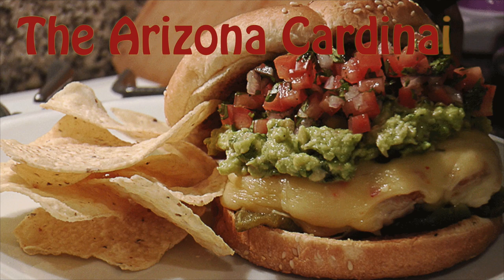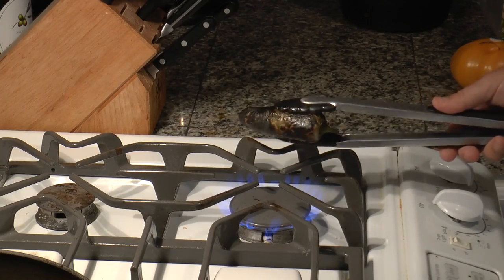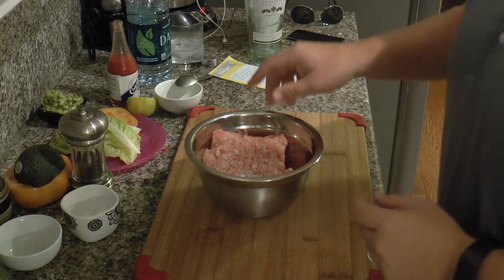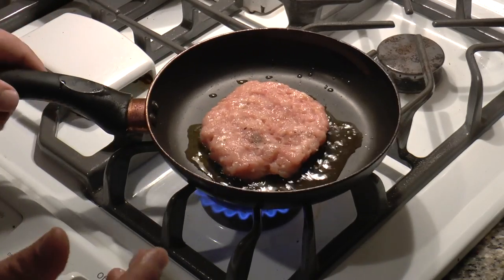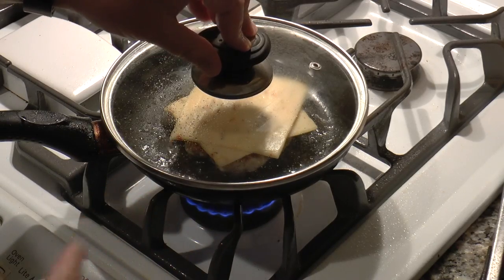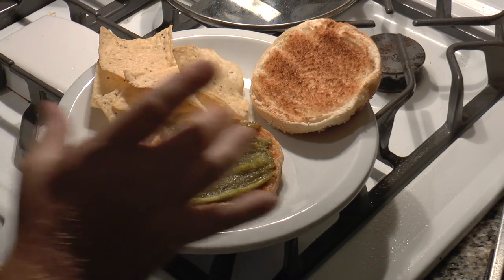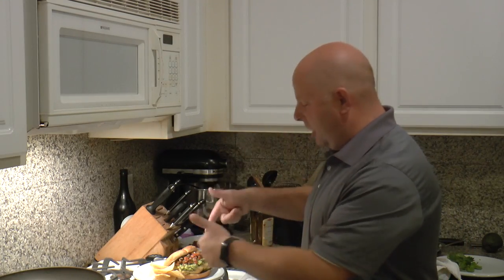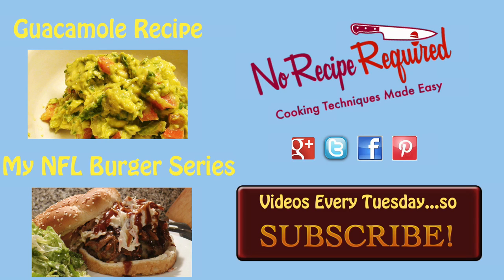Arizona Cardinals Guacamole Burger - NFL Burgers - NoRecipeRequired.com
Next up in my NFL inspired burgers is the Arizona Cardinals.  For Arizona I wanted to bring in some flavors of the Southwest, and so my main toppings for this burger are Guacamole and Pico de Gallo.

Additionally, I know that green chili is big in AZ, and so I also roast off a jalapeno pepper right on the open flame.  Roasting gives the pepper a sweeter flavor, and obviously some hints of smoke and char (on the grill would be even better.  The big decision came to the kind of meat for the patty.

I decided to use a chicken burger, as I thought it would work better with the toppings, but by all means, if you'd prefer a beef burger, that would work too.